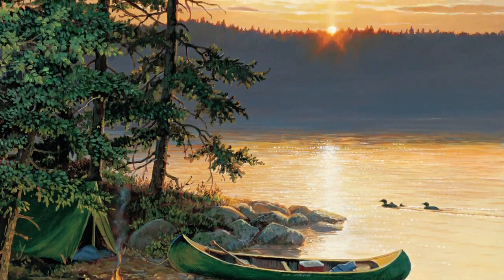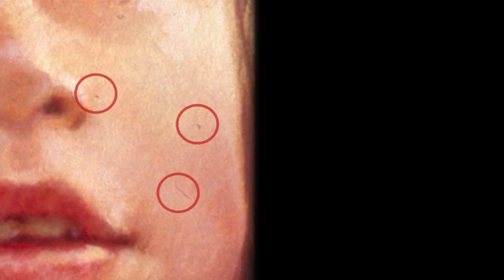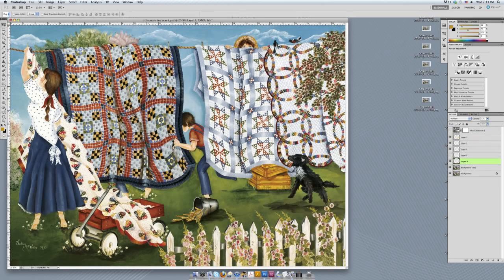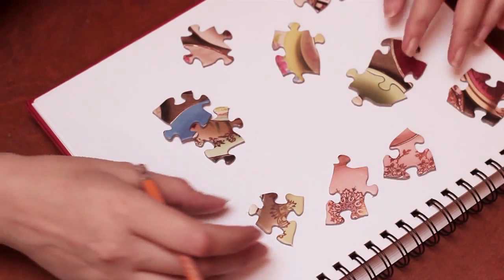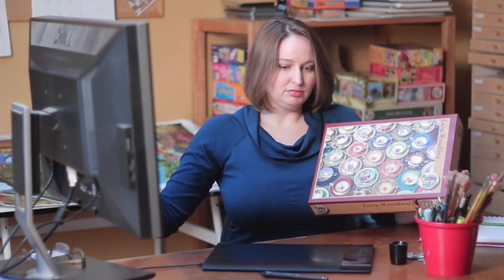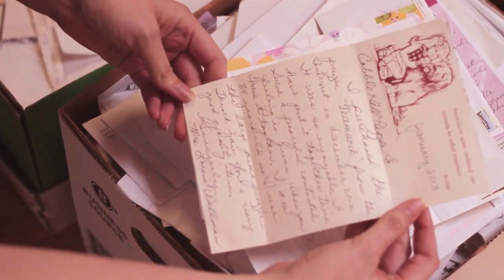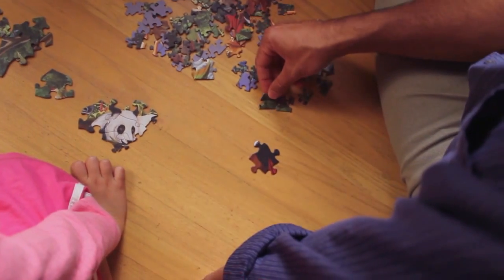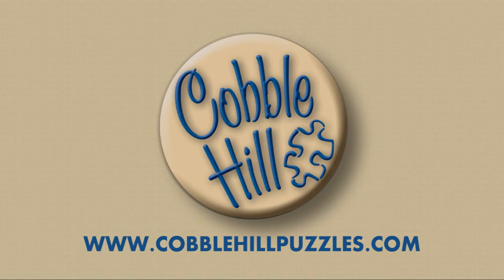The Jigsaw "Puzzle Maker" Secrets of How To Make Quality Puzzles by Cobble Hill Puzzle Company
The Jigsaw "Puzzle Maker", Allegra Vernon, shares her secrets of how to make a quality jigsaw puzzle.  Jigsaw puzzles are not magically transformed from image to pieces simply by sending a pretty image to the cutting press. From discovering quality workmanship, to cleaning the images, using random cut engineering, and the attention to details it takes a lot of work to turn images into crisp, vibrant jigsaw puzzles and that includes making the box look good!

Made in North America, Cobble Hill Puzzle Company produces quality jigsaws that are sold through independent retailers worldwide and also with online jigsaw puzzle retailers.

The jigsaw puzzle was originally created in 1760 by John Spillsbury, a London mapmaker.  To cut an image that was painted on wood, he used a tool known as a jigsaw or jig saw; thus the name!

Cobble Hill's most popular piece count is our 1000 piece puzzle.  However, we produce piece counts from 60 piece kids puzzles to adult puzzles with 2000 pieces.  In the video, Allegra speaks about unique offerings which include, "Easy Handling Puzzles" (275 large pieces) and "Family Puzzles" (400 small, medium, and large sized pieces) as well as how quality puzzles are made.